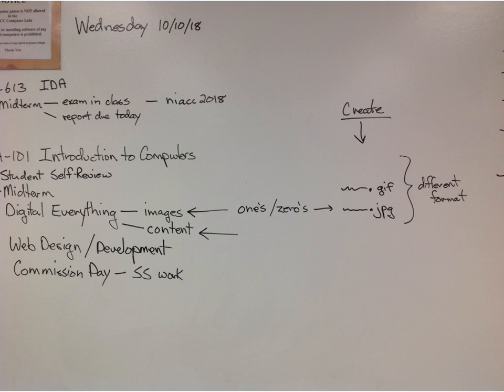BCA-101 WBR-F18 D19 D20